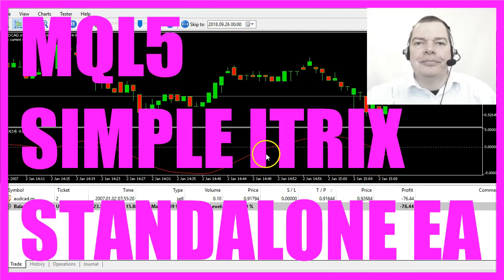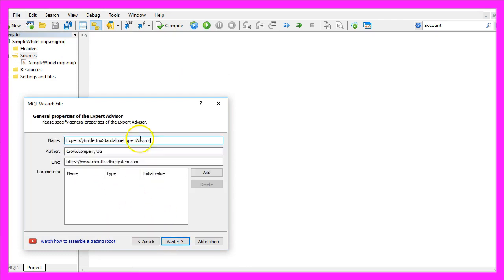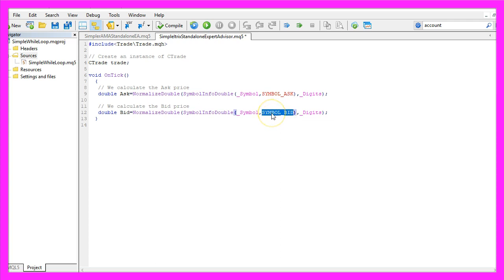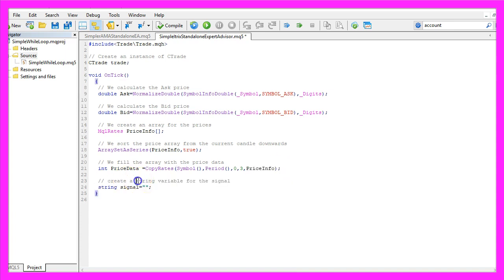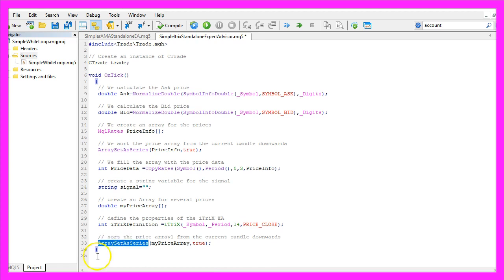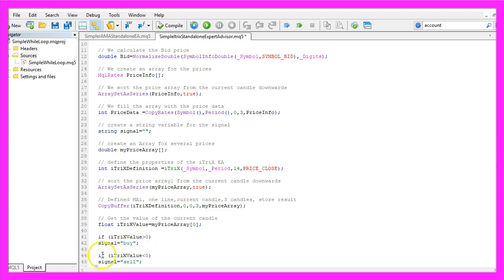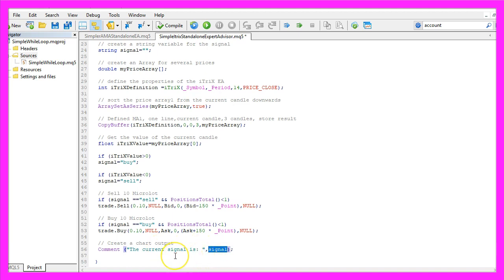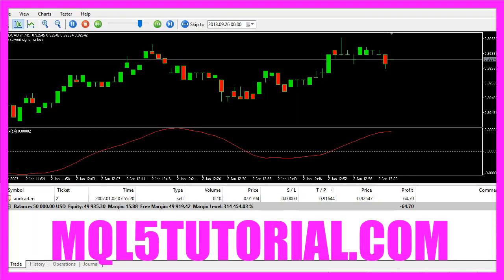MQL5 TUTORIAL - SIMPLE ITRIX STANDALONE EXPERT ADVISOR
Introduction to ITRIX Standalone Expert Advisor (00:00 - 00:25)

Introduction to creating a standalone Expert Advisor for the Triple Exponential Average (ITRIX) indicator, explaining the buy and sell signals.
Accessing MetaEditor and Creating a New Expert Advisor (00:25 - 00:58)

Instructions on accessing MetaEditor in MetaTrader and creating a new Expert Advisor named "SimpleItrixStandaloneExpertAdvisor."
Setting Up the Expert Advisor (00:58 - 01:20)

Including the "Trade.mqh" file and creating an instance of the CTrade class for opening positions.
Calculating Ask and Bid Prices (01:20 - 01:45)

Calculating the Ask and Bid prices using SymbolInfoDouble and NormalizeDouble functions.
Preparing for Signal Calculation (01:45 - 02:41)

Creating a price info array with MqlRates and setting up the price array for the ITRIX function.
Defining the ITRIX Function (02:41 - 03:19)

Setting up the ITRIX function with parameters for the current symbol and period, and sorting the price array.
Calculating the ITRIX Value (03:19 - 03:43)

Using CopyBuffer to fill the price array with data and calculating the ITRIX value.
Determining Buy and Sell Signals (03:43 - 04:17)

Logic for determining buy and sell signals based on the ITRIX value.
Executing Trades Based on Signals (04:17 - 04:46)

Executing sell or buy trades based on the calculated signals.
Displaying the Current Signal on the Chart (04:46 - 05:07)

Creating a chart output to display the current signal.
Compiling and Testing the Expert Advisor (05:07 - 05:30)
Instructions on compiling the Expert Advisor and testing it in MetaTrader using the Strategy Tester.
Conclusion and Demonstration of the Expert Advisor (05:30 - 05:38)
Conclusion with a demonstration of the Expert Advisor in action, trading the Triple Exponential Average and outputting signals on the chart.

In this video we are going to create a Standalone version for an Expert Advisor that is able to handle this Indicator here: it is the Triple Exponential Average, whenever the red line is below the dotted line that's a sell signal and when it crosses the line and is above the dotted line that is a buy signal.Now how can we create an Expert Advisor that is able to automatically open trades for the signal here?To do that please click on the little button here or press F4 in your Metatrader, now you should see the Metaeditor window and here you want to click on: “File/ New/ Expert Advisor (template)” from template, “Continue”, I will call this one: “SimpleItrixStandaloneExpertAdvisor” , click on “Continue”, “Continue” and “Finish”.Now we can delete everything above the “OnTick” function and let's also remove the two comment lines here.We start by including the “Trade.mqh” file that one comes with MQL5 and it helps us to create an instance of the class “CTrade” that will be called: “trade” and we are going to open trades with it later on.Inside the “OnTick” function we start by calculating the Ask and the Bid price, we get that by using “SymbolInfoDouble” for the current symbol and with “SYMBOL_ASK” we will get the Ask price and “SYMBOL_BID” will deliver us the Bid price.We also use “NormalizeDouble” and “_Digits” to calculate the right number of digits behind the dot for each currency pair. With “MqlRates” we create a price info (PriceInfo) array that will hold our price data, first we use “ArraySetAsSeries” for the price info array (PriceInfo) to sort the price array from the current candle downwards and afterwards we use “CopyRates” for the current symbol and the currently selected period on the chart to fill the price array (PriceInfo) with price data. We start at candle 0 (zero) – that's the current candle – we copy the price info for 3 candles and store the values in the price info array (PriceInfo).Let's create a string variable for the signal that will also get the name “signal” but we don't assign a value here because that needs to be calculated later on, first we need to create another array. This one will hold the price data for the Indicator (myPriceArray), MQL5 comes with the built-in “iTriX” function that will help us to create the definition for our Expert Advisor here. We are also using the current symbol, the currently selected period on the chart, 14 is the number of candles, you will also see it in the brackets here and the calculation will be done for the close prices.Once again we use “ArraySetAsSeries” to sort the price array (myPriceArray) from the current candle downwards and now we use “CopyBuffer” according to the itrix definition (iTriXDefinition) that we have created here to fill our price array (myPriceArray) with data for the buffer 0 (zero) – that's the red line here – and we do that from the current candle 0 (zero) for 3 candles.